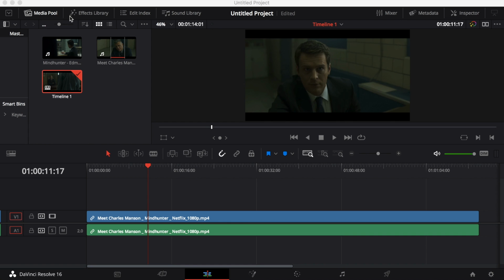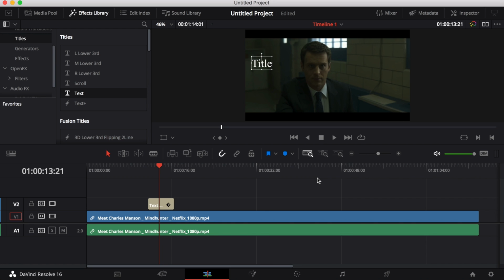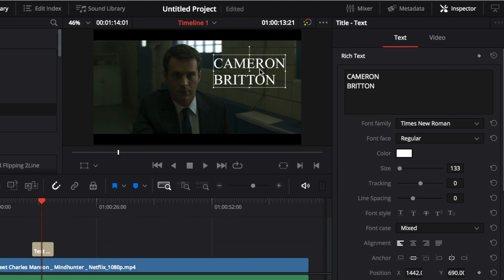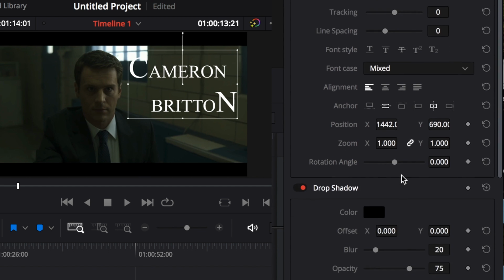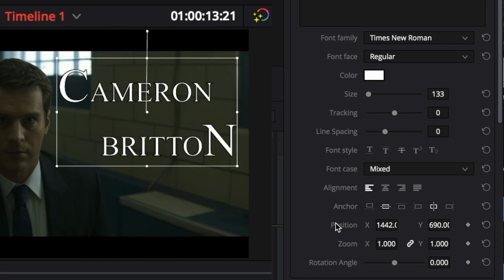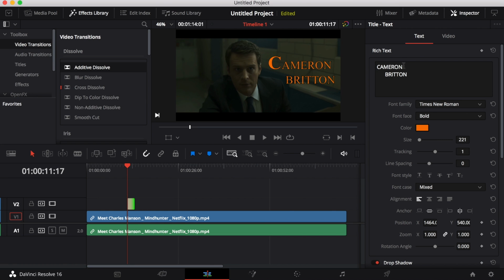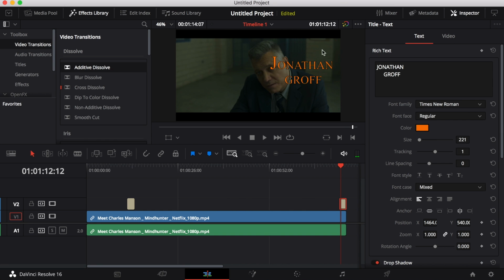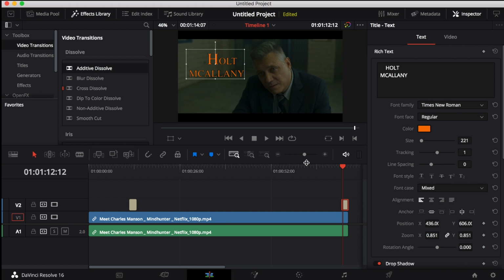DaVinci Basic Text Tutorial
A short 3 minute video about how to add text in DaVinci Resolve, adjust it, and copy and paste it so you can have the same kind of text elsewhere without having to re-do all the adjustments you made.